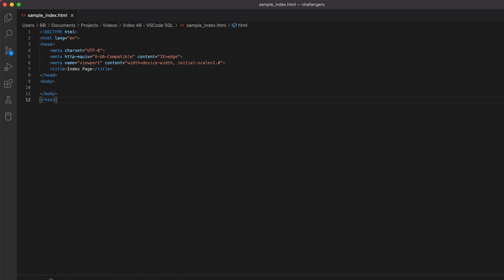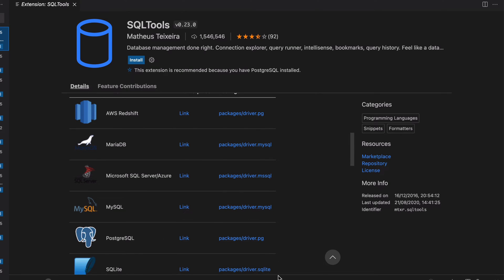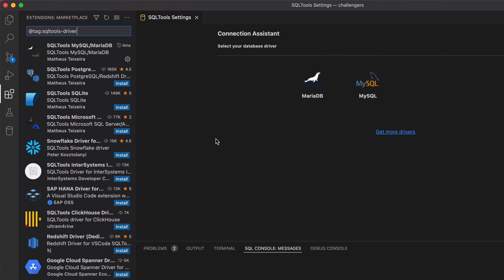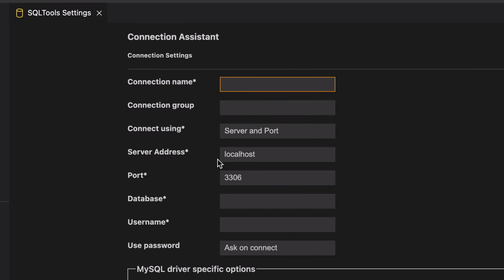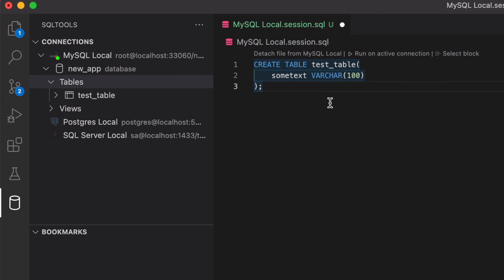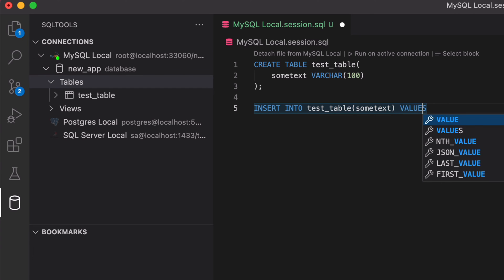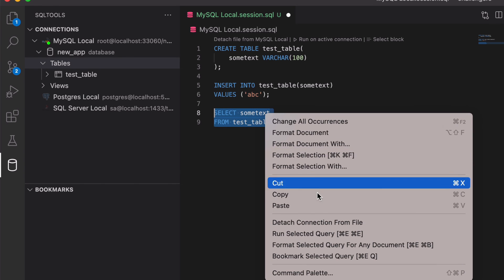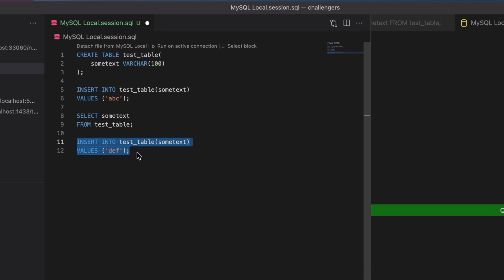How to Use VS Code to Run SQL on a Database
VSCode is a popular editor for development. If you have any need to work with an SQL database, then you’ll likely be using another IDE as well, such as SSMS, MySQL Workbench, pgAdming, or Oracle SQL Developer.

However, if you use VSCode, you can access the database directly from within VSCode. You can do this by using an extension.

This means you can run queries and see your data all within the same application, saving time from using different applications. You may also find it easier to use one application instead of two.

It’s not as powerful as a full SQL IDE, but for simple stuff, it’s quite useful.

In this video, you’ll learn how to install the extension and drivers in VSCode, how to create connections to SQL Server, MySQL, and PostgreSQL, how to run some SQL queries, and some features of the extension (including the Run Query keyboard shortcut).

The extension we use does not support Oracle, but there is a different extension for that.

Timestamps:
00:00 Introduction
00:29 Prerequisites
01:09 Install extension and drivers
03:53 Adding a new connection
04:22 Create MySQL connection
06:14 Create SQL Server connection
07:48 Create PostgreSQL connection
09:14 Connect to database
09:47 Write and run SQL
12:38 More features